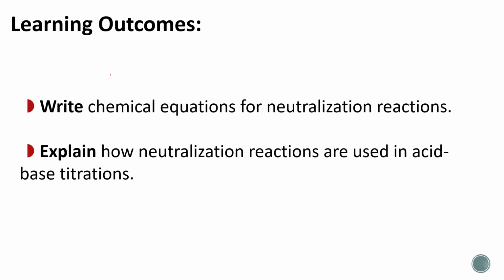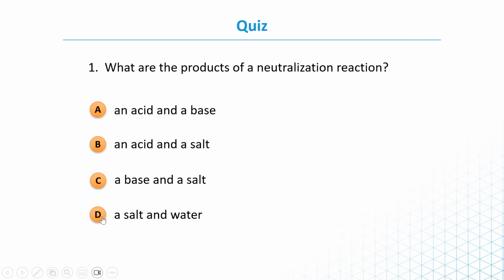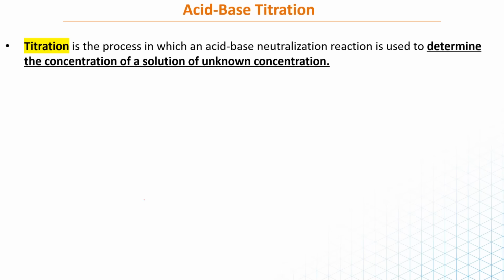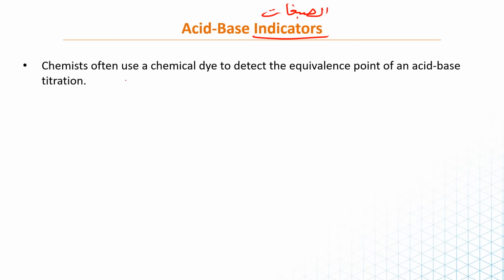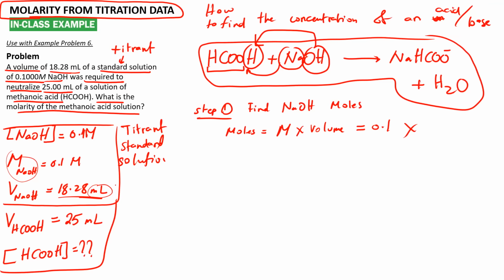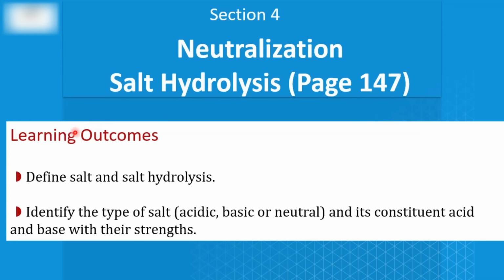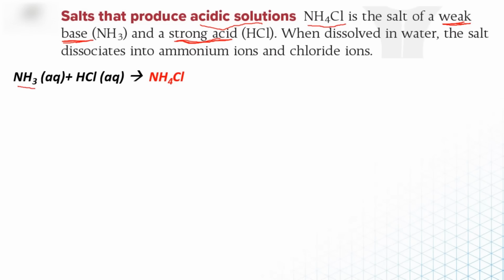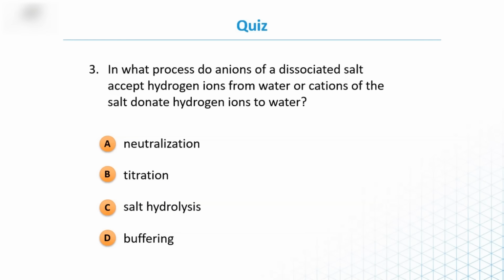Acids & Bases| Lesson 4: Neutralization